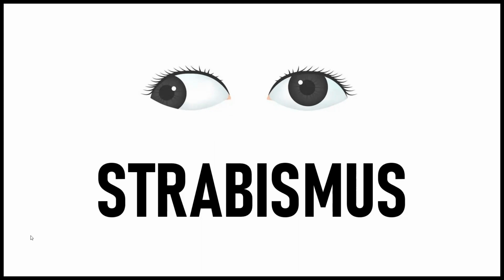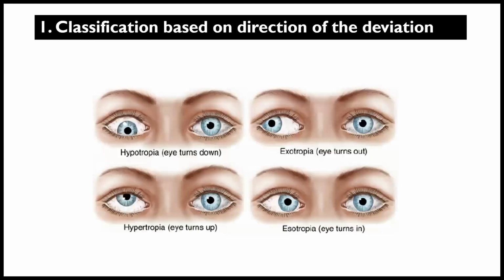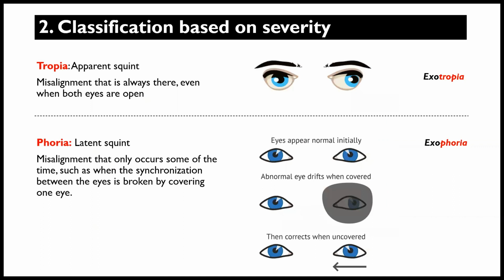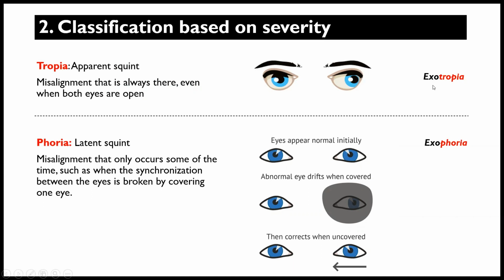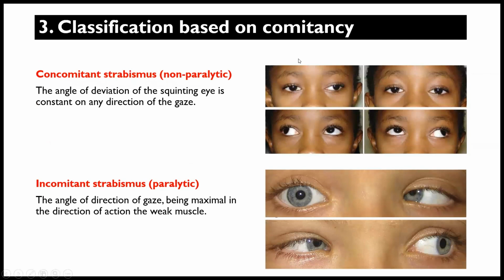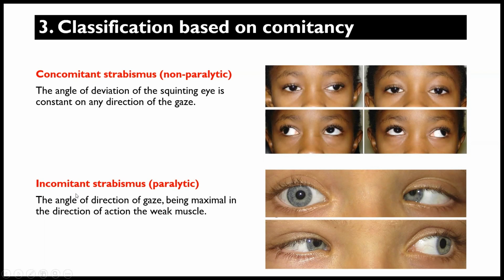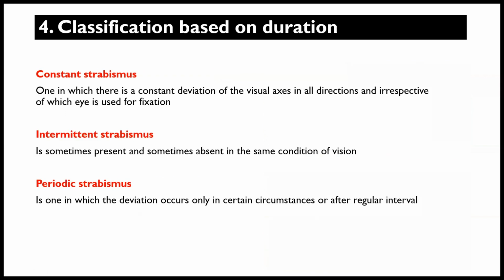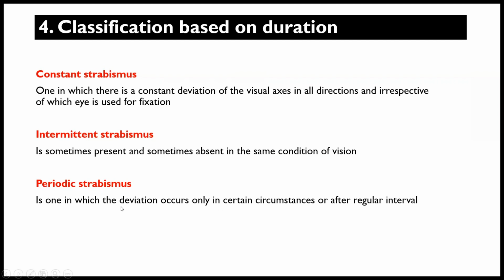Strabismus Lecture - Part II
Strabismus/Squint/Crossed Eye - Types, Classification of strabismus